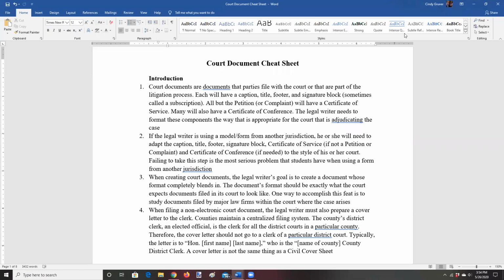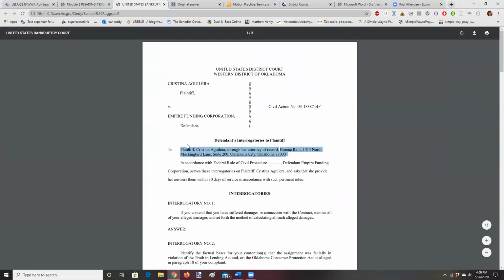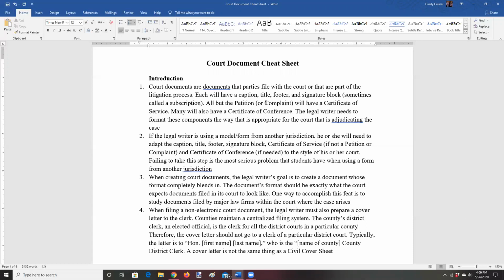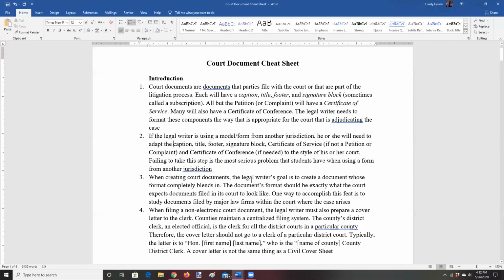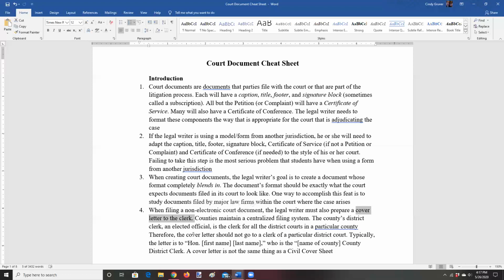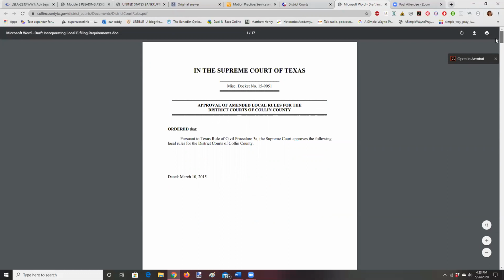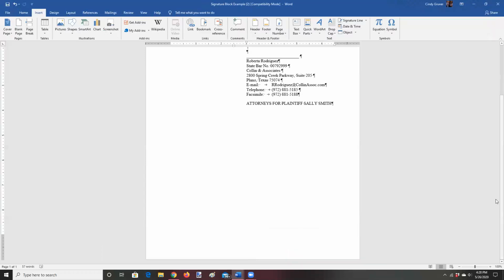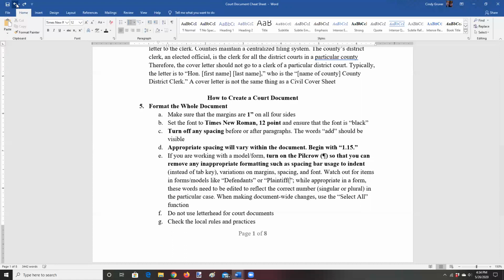Court Documents Lecture 1 LGLA 2333 5 26 2020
In this lecture, I cover what a court document is and how to set up global formatting.